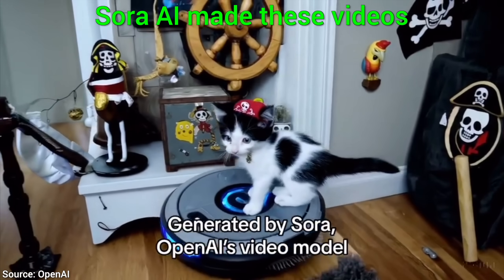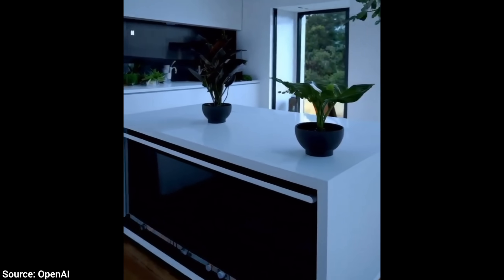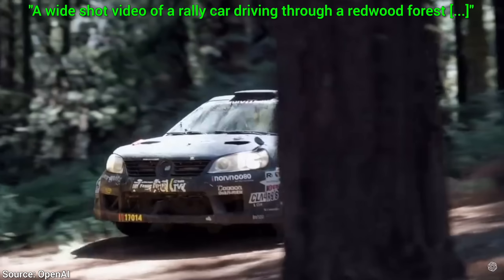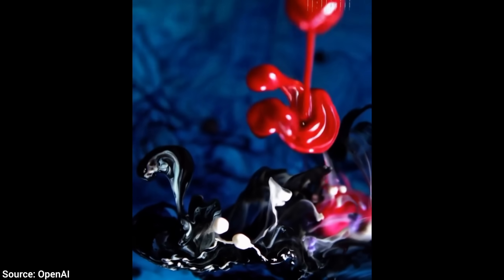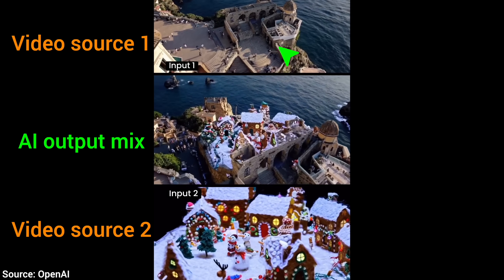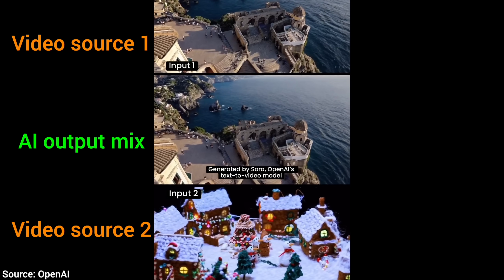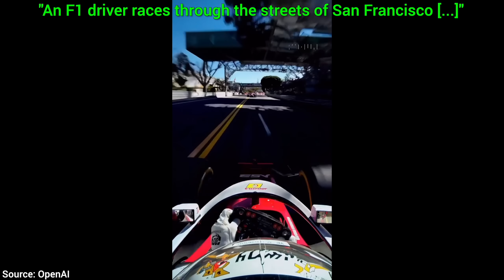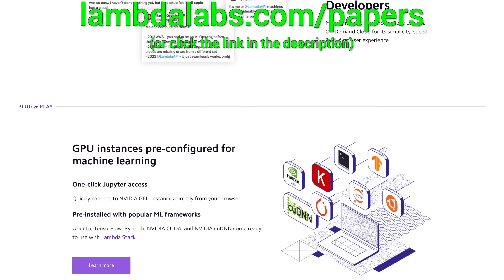OpenAI Sora: Beauty And Horror!